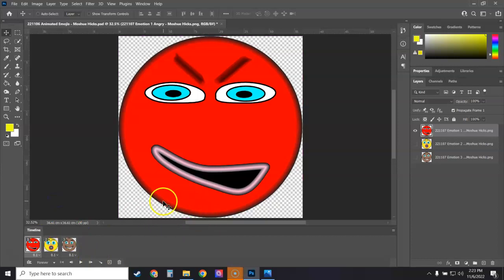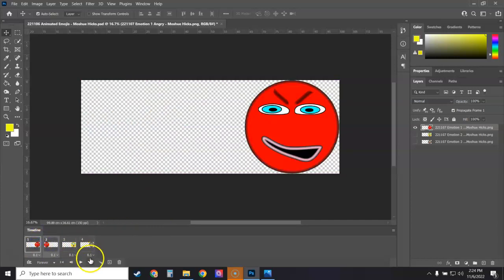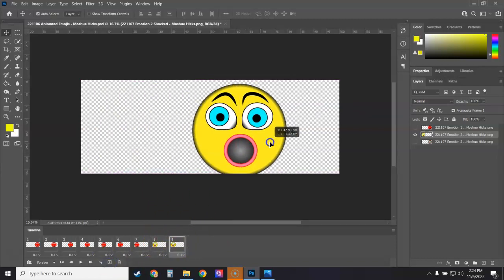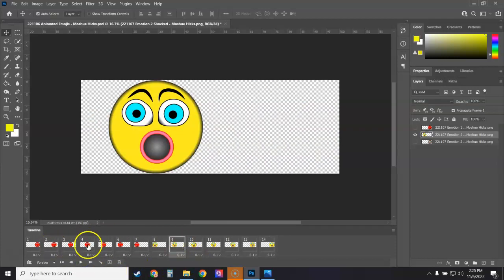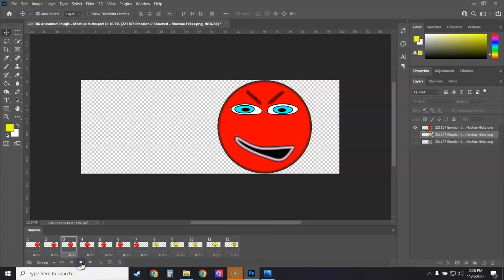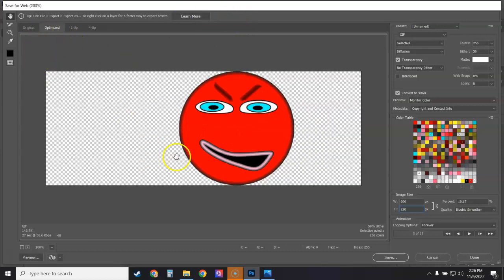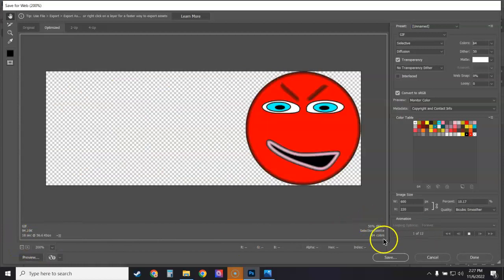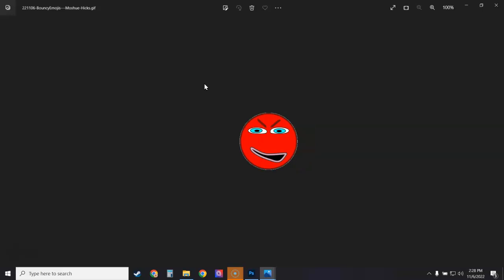221106 Animated GIF Emojis - Part 3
Opacity is not the only thing that can be "tweened" - you can also change the position of your design from frame to frame. Here we make a landscape space for our emoji to bounce back and forth, changing each time it hits the sides.